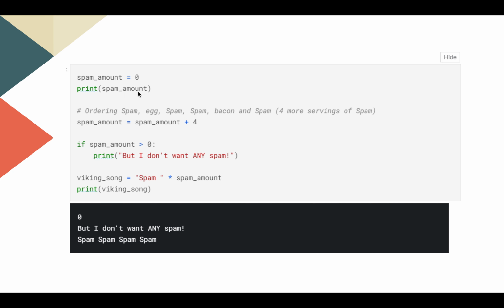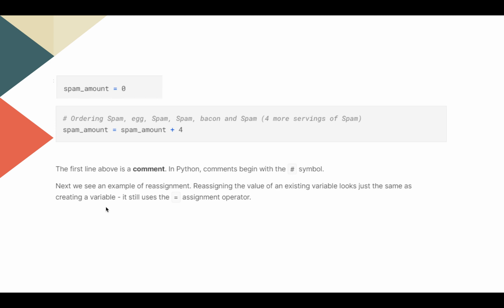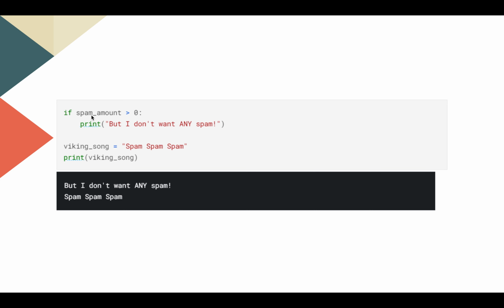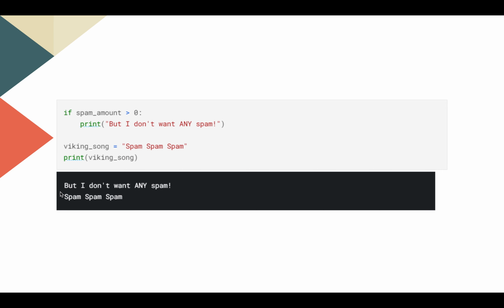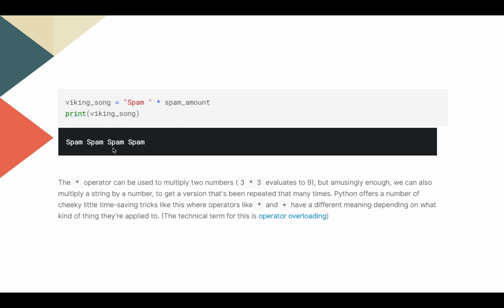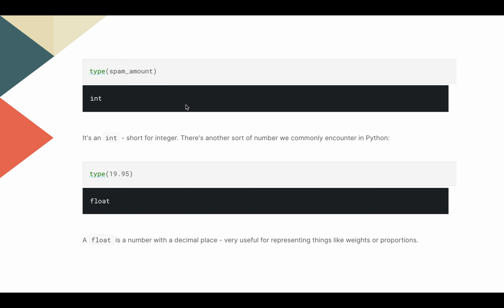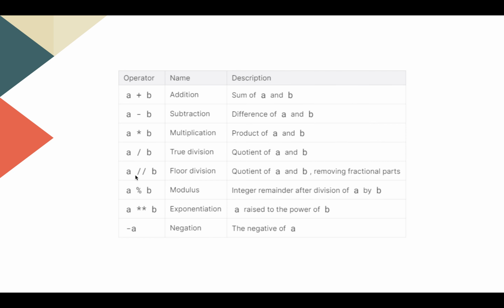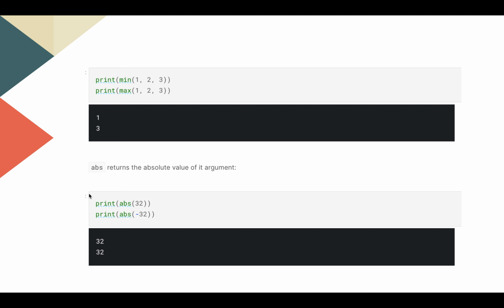Variables and Basic Stuff in Python | Datum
this covers the basics of python